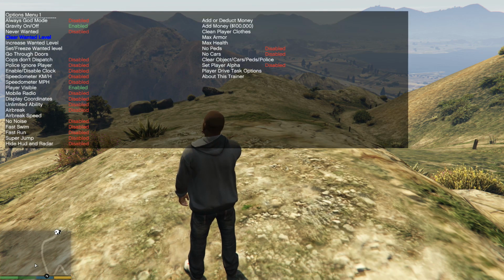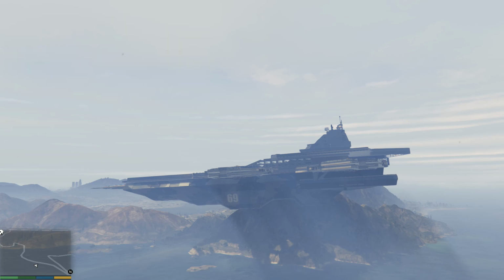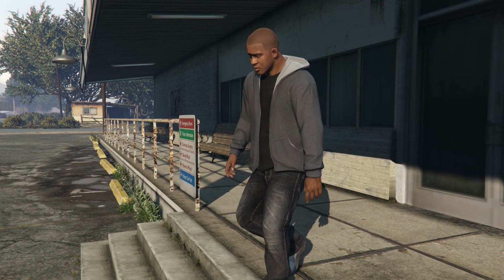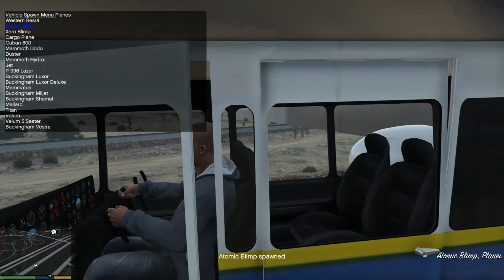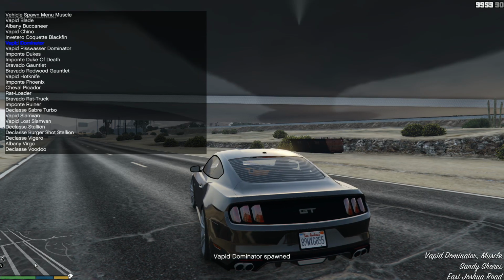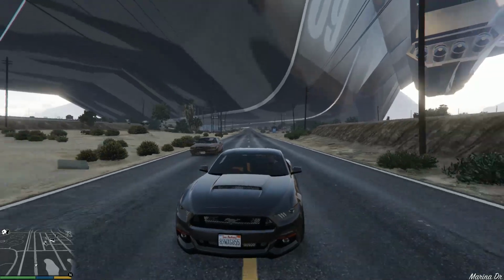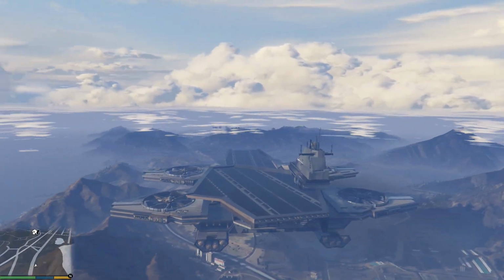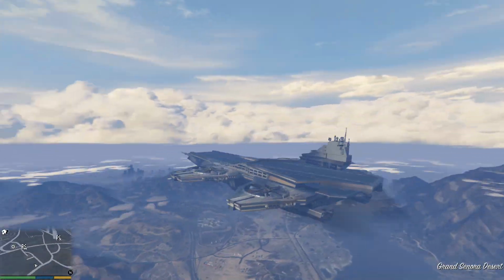SHIELD HELICARRIER in GTA 5